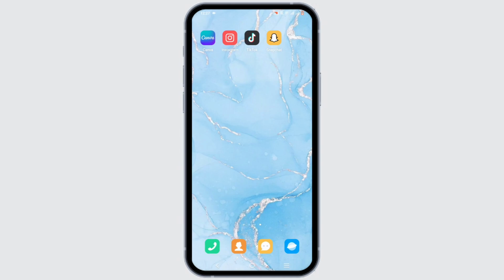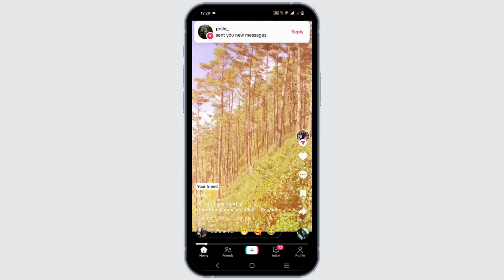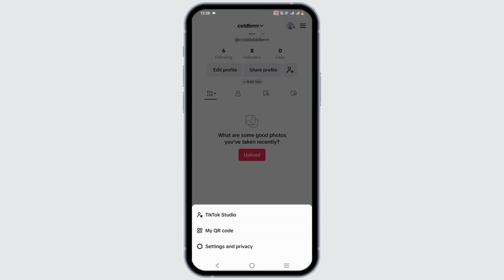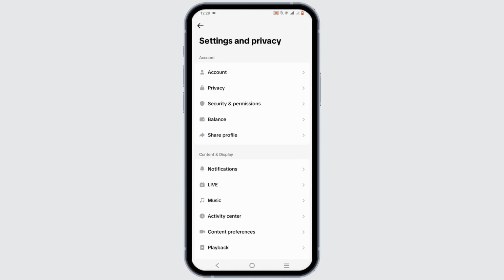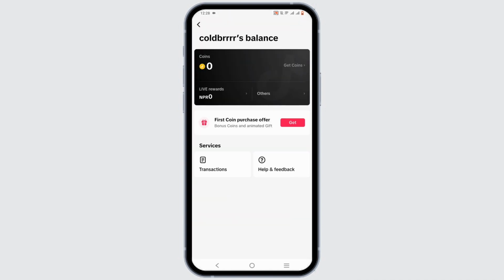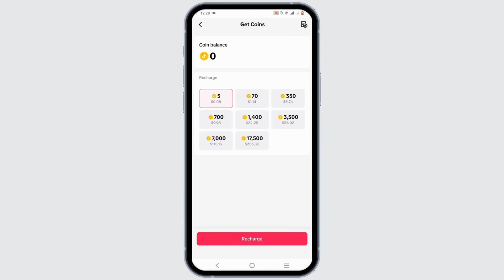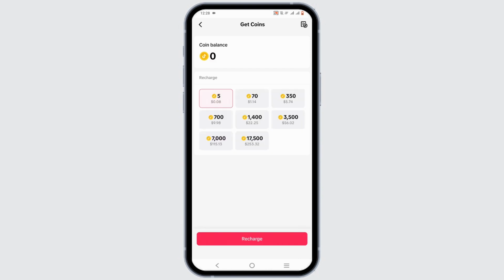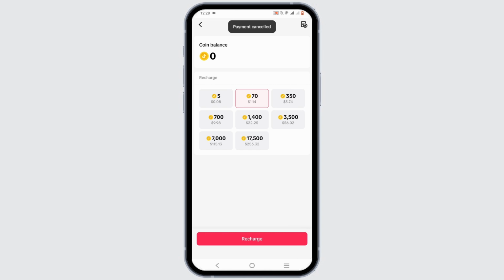How to Make Paypal Your Primary Payout Method on Tiktok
How to Make PayPal Your Primary Payout Method on TikTok in 2024! Want to receive your TikTok earnings directly into your PayPal account? This video will guide you through the steps on how to make PayPal your primary payout method on TikTok quickly and easily. Whether you're asking, "How do I set up PayPal as my payment method on TikTok?" or need help managing your payout options, this tutorial has you covered. Learn the steps to link PayPal as your preferred payout method and ensure your earnings go straight to your account. Watch now to see how you can make PayPal your primary payout method on TikTok today!

Timestamps:

00:00 How to Make PayPal Your Primary Payout Method on TikTok
00:10 How Do I Set Up PayPal as My Payment Method on TikTok?